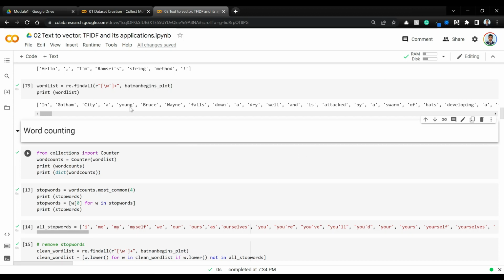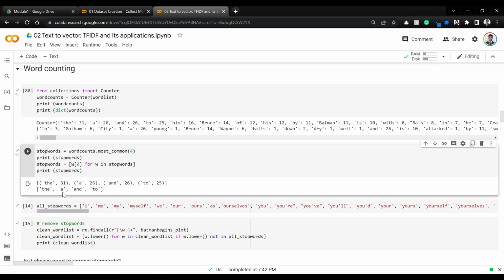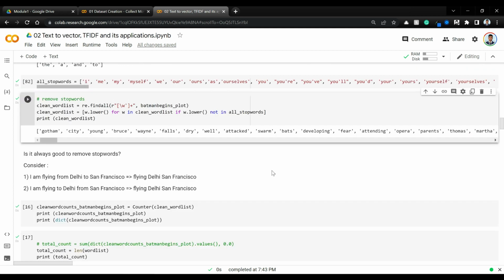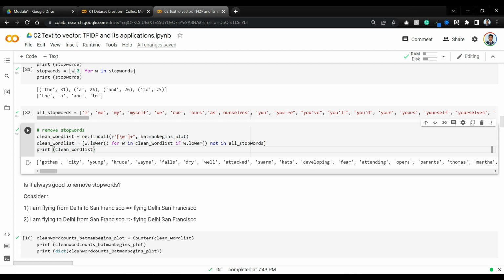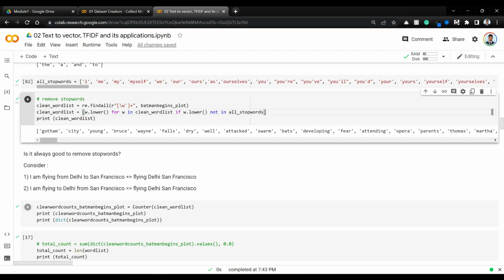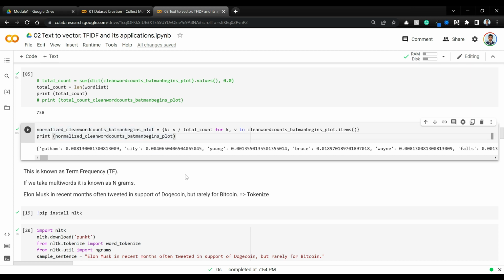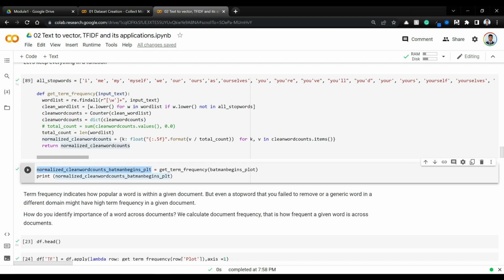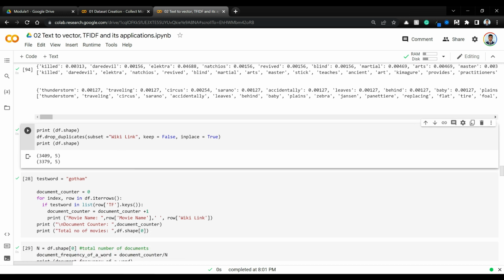Practical Intro to NLP 15: Get term frequency of words in a movie plot - Code